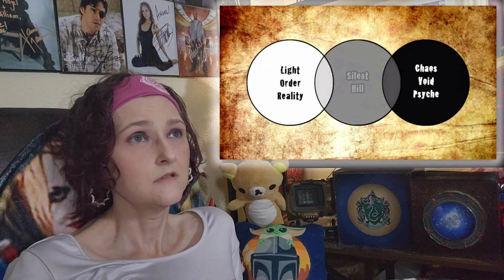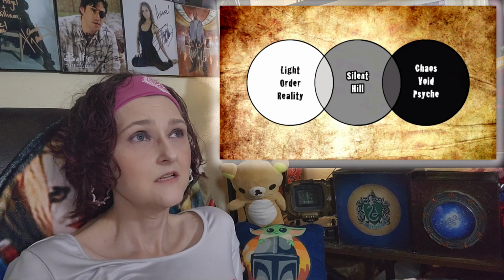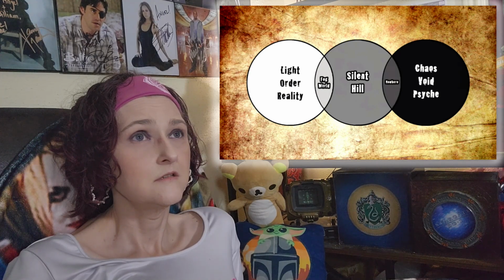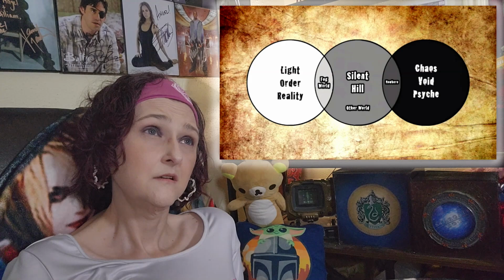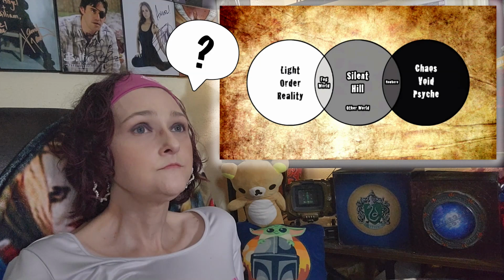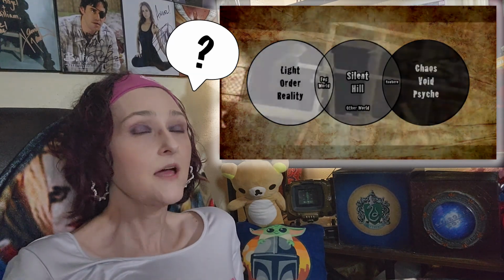Silent Hill Reaction: Silent Mythology - The Multiple Dimension Theory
Hello, fellow Fangeeks! We are back with an Editor Hubby request.  He has been playing the Silent Hill 2 Remake and wanted me to check out some of the lore behind the game series brought to us by @maxderrat .

Reacting to 'Silent Hill Mythology - The Multiple Dimension Theory'

Please contribute to the creator: Max Derrat!

SPECIAL THANKS to Wallguardian and Patrick Batman for reviewing this video before I put it out. Check out their social media below!

Wallguardian:    / wallguardian
Patrick Batman:   / patrickbatman3

Special thanks to lily-liver for lending me Silent Hill 2 and 3. Please check out his channel here:    / ishouldplayzelda

Our Princess Is In Another Castle    Code: LZKLJIUBI07UFE2B